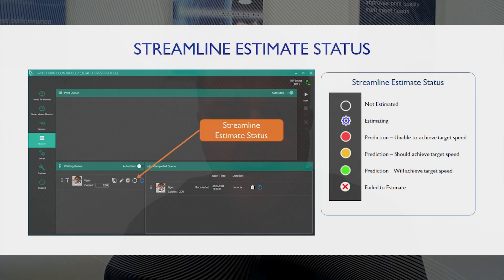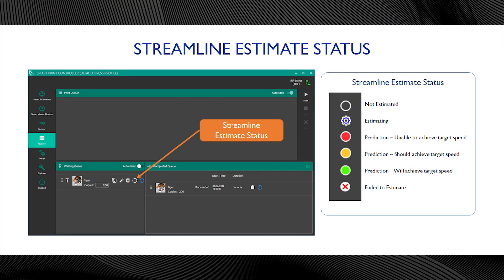Introducing a groundbreaking update to Mako Core™ SDK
In this interview with David Zwang of WhatTheyThink, David Stevenson, Mako product manager, introduces the latest version of Mako Core, our popular SDK for developers who create print document processing and manipulation capabilities.